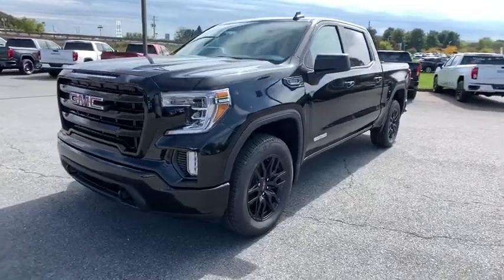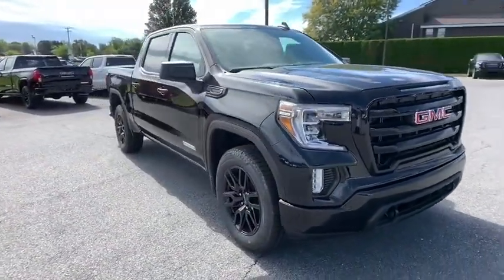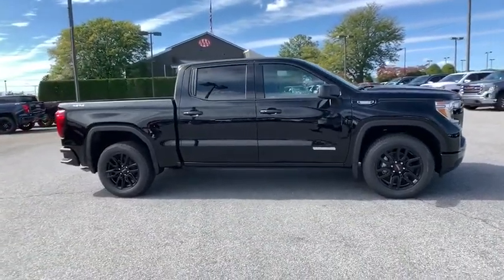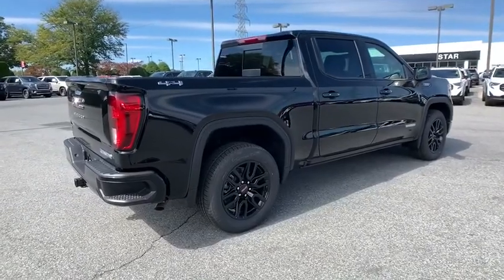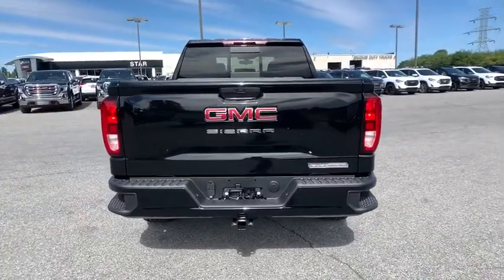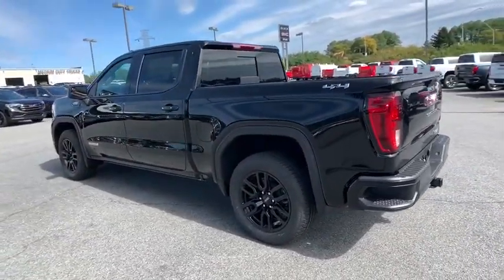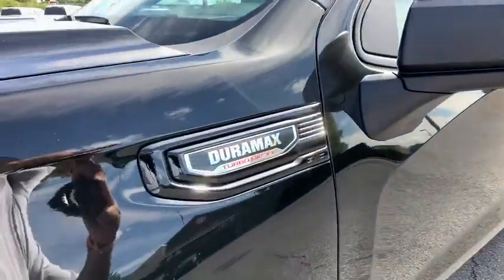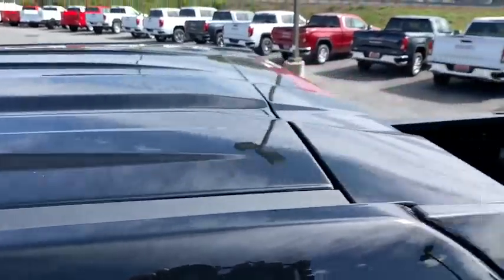2020 GMC Sierra 1500 Easton, Allentown, Bethlehem, Hellertown, PA, Phillipsburg, NJ 400372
Onyx Black New 2020 GMC Sierra 1500 available in Easton, Pennsylvania at Star Buick Easton. Servicing the Allentown, Bethlehem, Hellertown, PA, Phillipsburg, NJ area.
2020 GMC Sierra 1500 Elevation - Stock#: 400372 - VIN#: 3GTU9CET0LG441932

**BLUETOOTH, **BACKUP CAMERA, **USB PORT, **SATELLITE RADIO, **HEATED SEATS, **POWER DRIVERS SEAT, **REMOTE KEYLESS ENTRY, **REMOTE START, **PUSH BUTTON START, **HEATED STEERING WHEEL, 4G LTE Wi-Fi Hotspot Capable, Apple CarPlay/Android Auto. 2020 GMC Sierra 1500 Elevation 3.0L I6 4D Crew Cab 10-Speed Automatic Onyx Black 22/26 City/Highway MPGbrbrLehigh Valley's Largest GM Dealer! Star is a family owned and operated dealership that has been serving our area for over 37 years. With 3 locations we have over 600 Cars to Choose from!
Preferred Equipment Group 3SB,3.42 Rear Axle Ratio,3.23 Rear Axle Ratio,Heavy-Duty Rear Locking Differential,Wheels: 20 x 9 Black Gloss Painted Aluminum,Front 40/20/40 Split-Bench Seat,Front Bucket Seats,Cloth Seat Trim,10-Way Power Driver Seat Adjuster w/Lumbar,Cloth Rear Seat w/Storage Package,Heavy Duty Suspension,Radio: GMC Infotainment Audio System,Radio: Premium GMC Infotainment Sys w/Multi-Touch,Preferred Package,Elevation Convenience Package w/Bucket Seats,Elevation Value Package,Elevation Value Package w/PCU,Single-Zone Manual/Semi-Automatic Air Conditioning,Electric Rear-Window Defogger,Color-Keyed Carpeting Floor Covering,120-Volt Instrument Panel Power Outlet,Deep-Tinted Glass,LED Cargo Area Lighting,Body Color Wheel Arch Moldings (LPO),Trailering Package,220 Amp Alternator,Engine Block Heater,Integrated Trailer Brake Controller,OnStar & GMC Connected Services Capable,4-Way Manual Driver Seat Adjuster,Power Sliding Rear Window w/Rear Defogger,4-Way Manual Passenger Seat Adjuster,GMC Connected Access Capable,Power Front Windows w/Passenger Express Down,Power Rear Windows w/Express Down,Keyless Open & Start,Power Door Locks,Power Front Windows w/Driver Express Up/Down,Rear Wheelhouse Liners,Front Rubberized-Vinyl Floor Mats,Rear Rubberized-Vinyl Floor Mats,Remote Vehicle Starter System,Dual-Zone Automatic Climate Control,Hitch Guidance,Floor-Mounted Center Console,Body-Color Surround Grille,Heated Driver & Front Outboard Passenger Seating,120-Volt Bed Mounted Power Outlet,Heated Steering Wheel,12-Volt Rear Auxiliary Power Outlet,2 USB Ports,Electrical Lock Control Steering Column,Manual Tilt Wheel Steering Column,Manual Tilt-Wheel & Telescoping Steering Column,Single Speed Transfer Case,SiriusXM w/360L,HD Radio,Universal Home Remote,Steering Wheel Audio Controls,Premium Bose 7-Speaker Sound System,6-Speaker Audio System Feature,Rear Dual USB Charging-Only Ports,Theft Deterrent System (Unauthorized Entry),HD Rear Vision Camera,Front Frame-Mounted Black Recovery Hooks,4G LTE Wi-Fi Hotspot Capable,4-Wheel Disc Brakes,6 Speakers,Air Conditioning,Electronic Stability Control,Tachometer,Voltmeter,ABS brakes,Alloy wheels,Brake assist,Bumpers: body-color,Delay-off headlights,Driver door bin,Driver vanity mirror,Dual front impact airbags,Dual front side impact airbags,Front anti-roll bar,Front fog lights,Front reading lights,Front wheel independent suspension,Fully automatic headlights,Heated door mirrors,Illuminated entry,Low tire pressure warning,Occupant sensing airbag,Outside temperature display,Overhead airbag,Overhead console,Panic alarm,Passenger door bin,Passenger vanity mirror,Power door mirrors,Power steering,Power windows,Radio data system,Rear reading lights,Rear step bumper,Rear window defroster,Remote keyless entry,Security system,Speed control,Speed-sensing steering,Split folding rear seat,Steering wheel mounted audio controls,Tilt steering wheel,Traction control,Trip computer,Variably intermittent wipers,Compass,Front Center Armrest w/Storage,AM/FM radio: SiriusXM,Wireless phone connectivity: Bluetooth,Exterior Parking Camera Rear,Premium audio system: GMC Infotainment System,Apple CarPlay/Android Auto